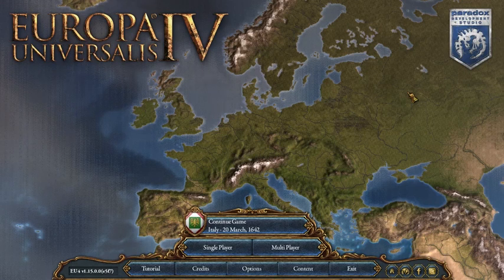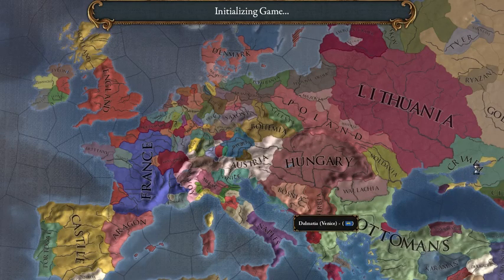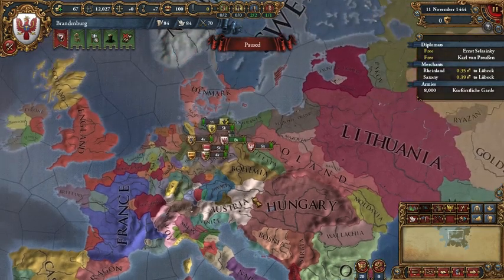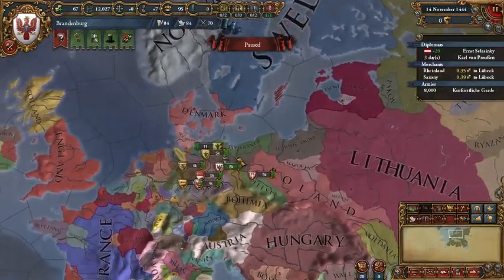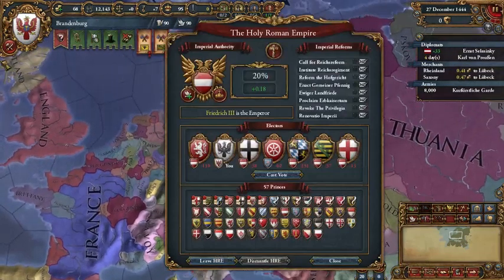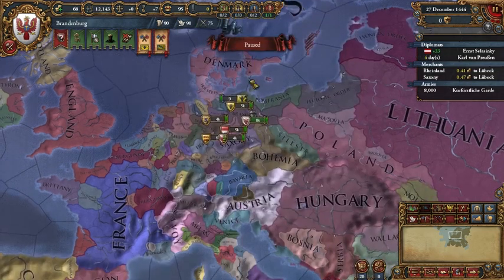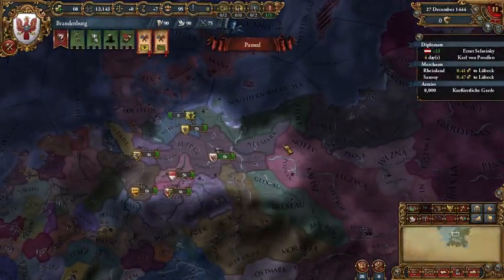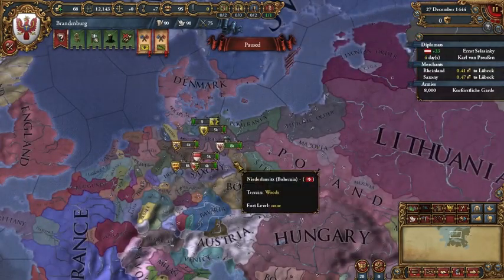How to: Form Prussia in EU4!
Hope this guide on how to from Prussia helps you guys! Prussia is a very fun nation to play as, with challenges throughout the game, and many cool events. With high discipline and morale, Prussia has some of the best soldiers in the game, which is one reason why I thought it would be cool to try to help people form them!!!